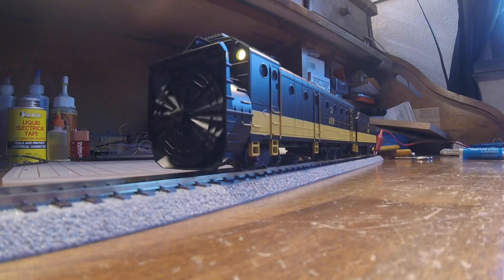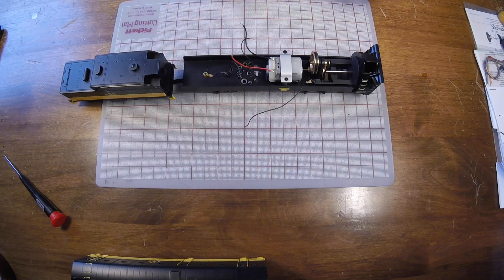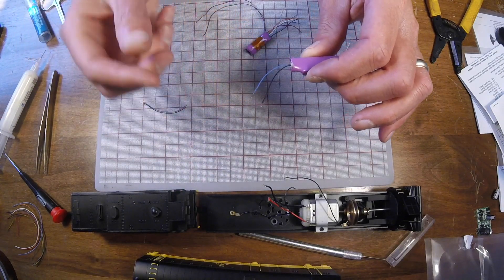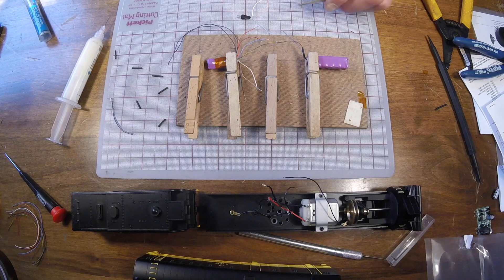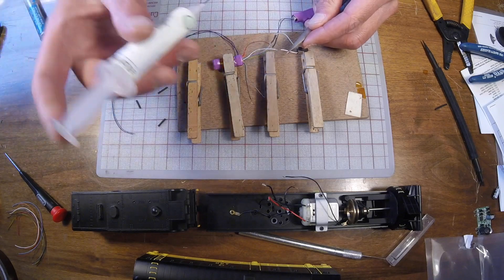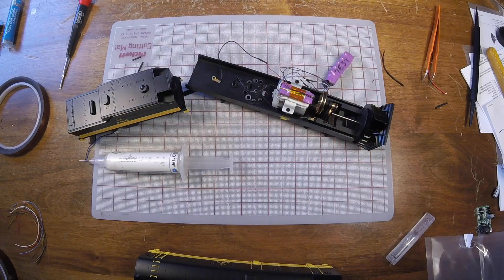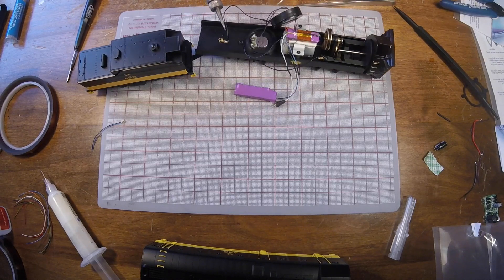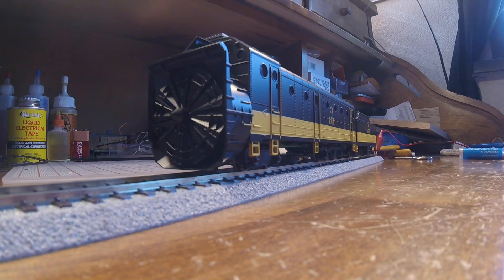Step-by-step Tsunami2 (TSU-1100) Installation in an Athearn RTR Rotary Snow Plow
SoundTraxx Customer Support Representative, Josh, walks you through the process of installing a Tsunami2 TSU-1100 steam-2 decoder into an Athearn RTR Rotary snow plow. This is a fun installation that anyone can do! These models are DC from the factory and have a current limiting circuit board that we will remove in the installation. We will walk  you through each wire on the model and the decoder, and where they all go. Let's dive in!